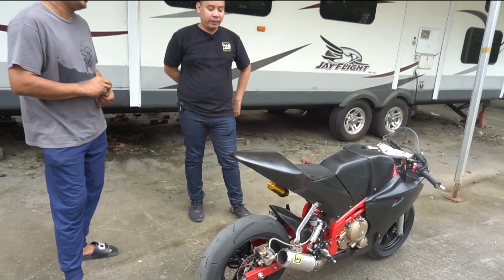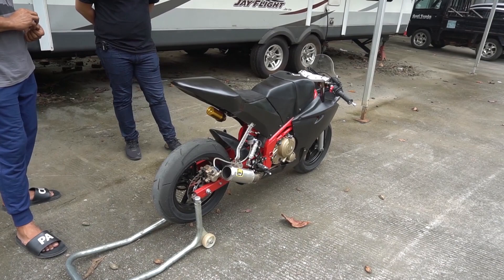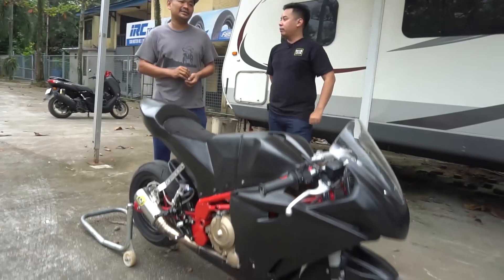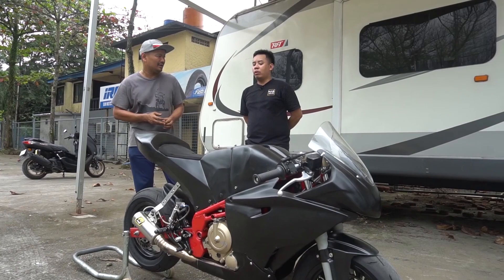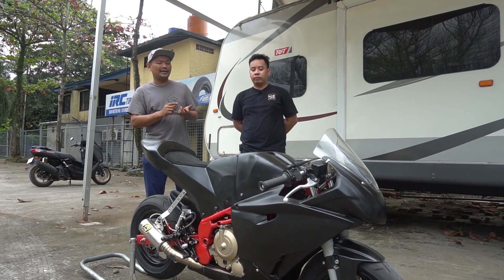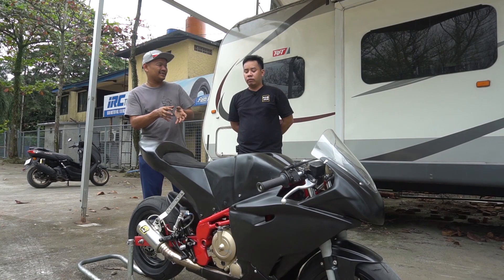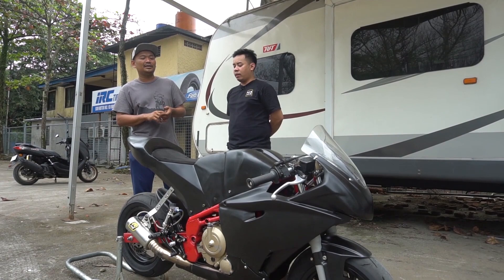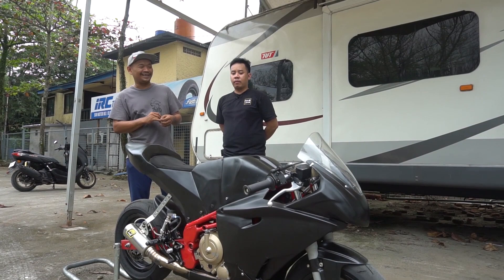Malika MiniGP | Motor Latihan Dimas Pratama | Pembalap Indonesia pada FIM CEV Repsol Moto2 2021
Malika MiniGP yang mirip dengan MotoGp ini adalah motor latihan dari Pembalap FIM CEV Repsol Moto2 2021 Dimas Pramata.